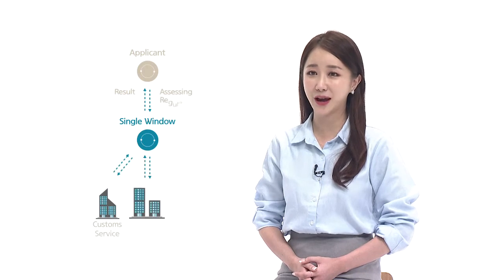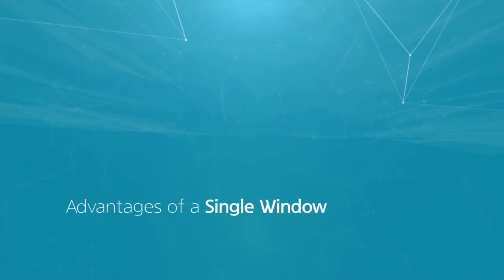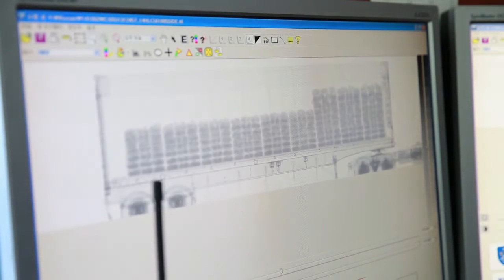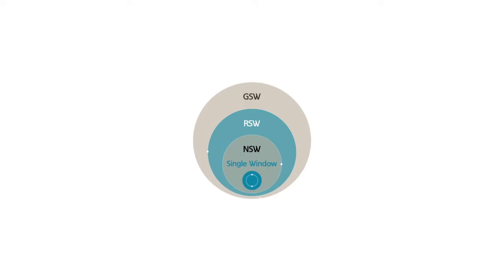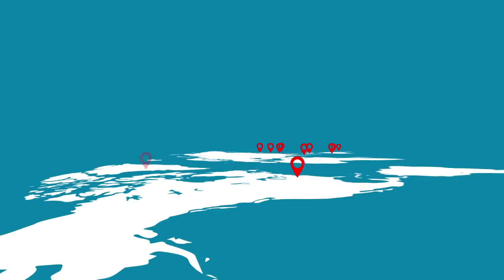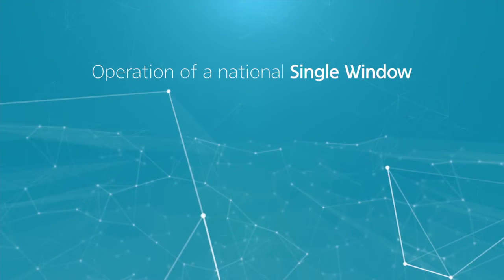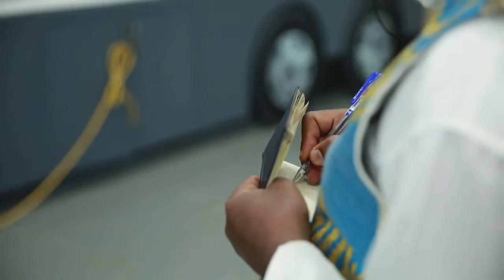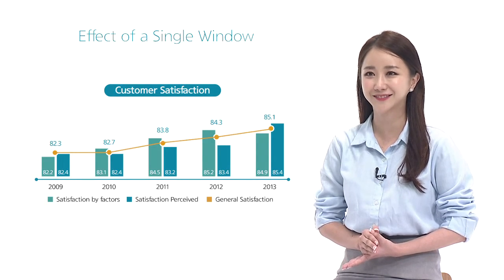Korea Single WIndow